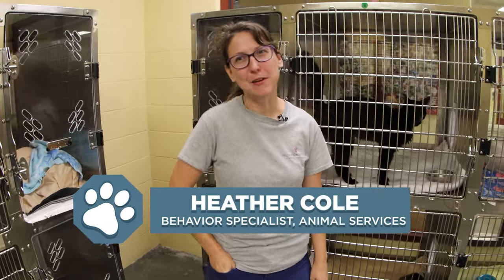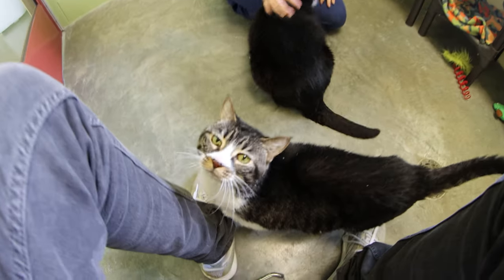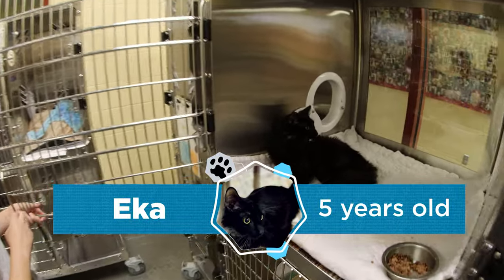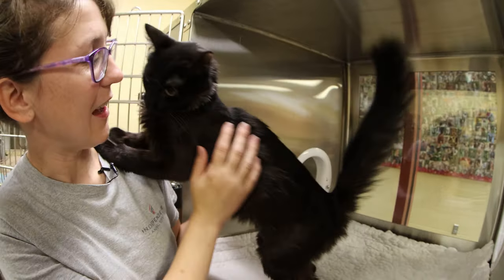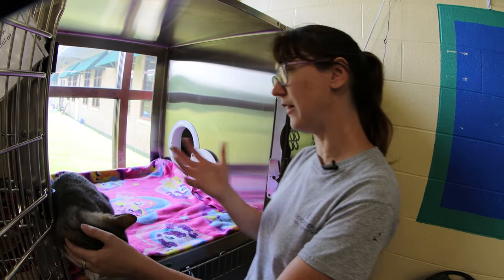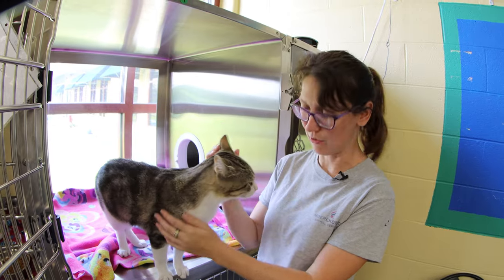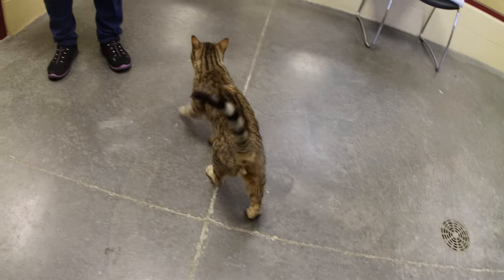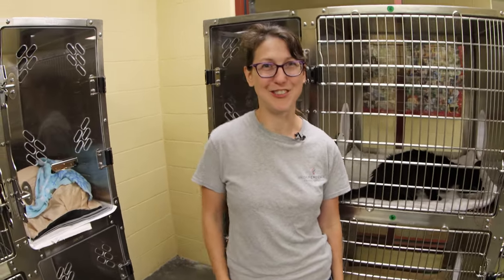Adopt a Cat Month | Independence, Missouri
June is "Adopt a Cat Month!" Take a look at some of our lovable felines up for adoption at Independence Animal Services! 😺